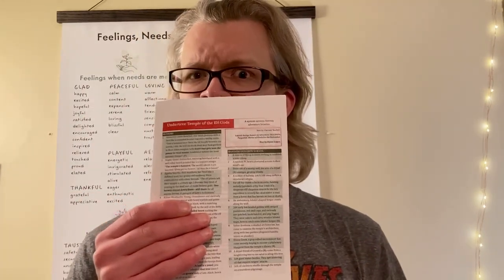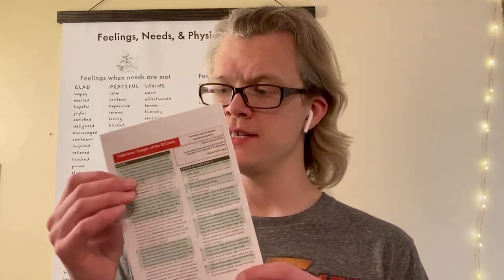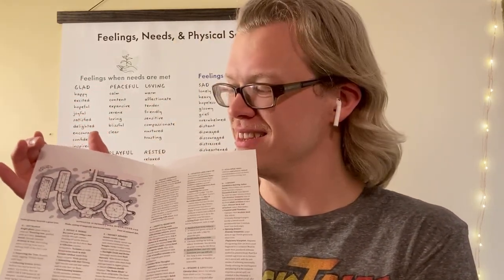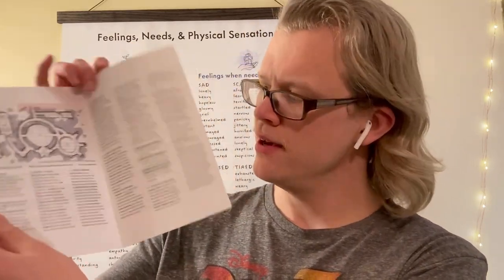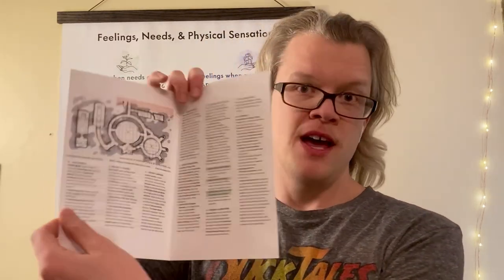Undertree Temple of the Elf Gods Walkthrough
(The adventure now includes the All Dice Character Generator)